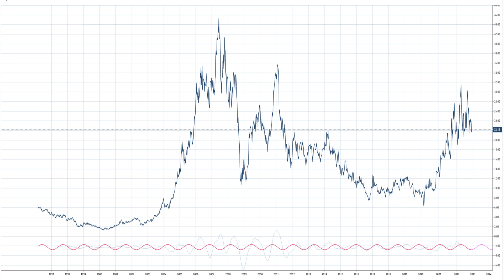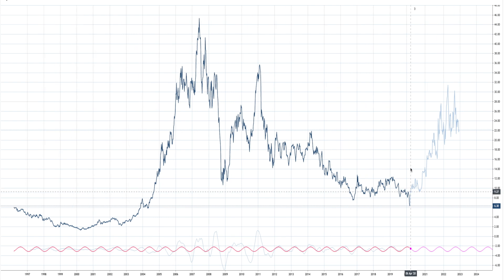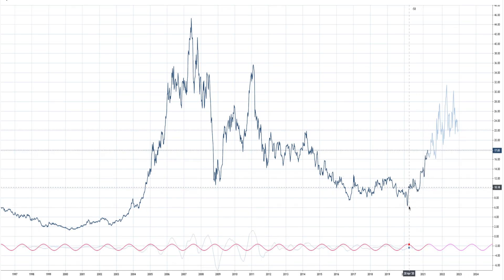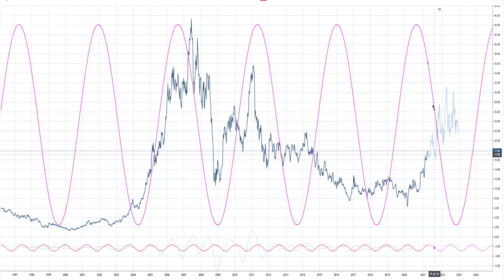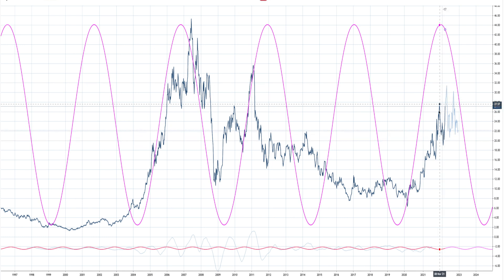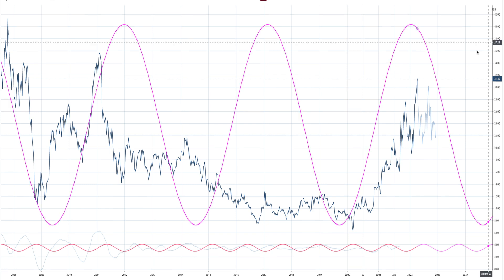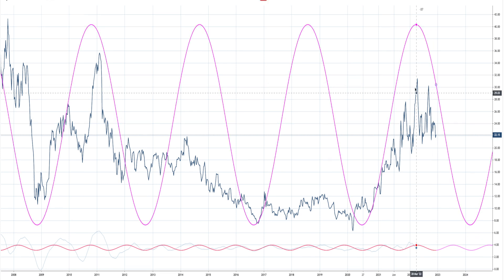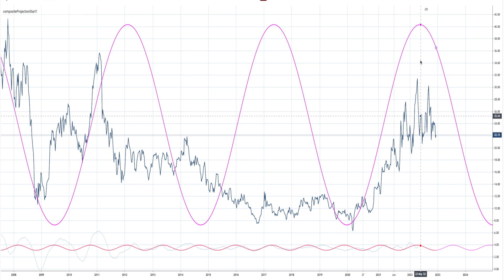Back-testing Cycles On A Weekly Chart Pt 1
In this video, I'm back-testing cycles on a weekly chart to see how accurately It can forecast the future.  You will be surprised by the results.